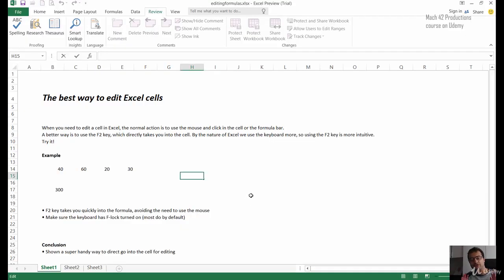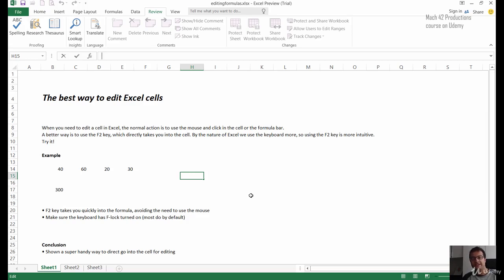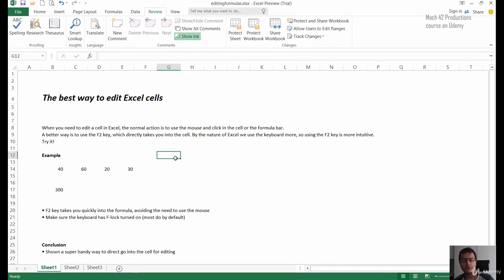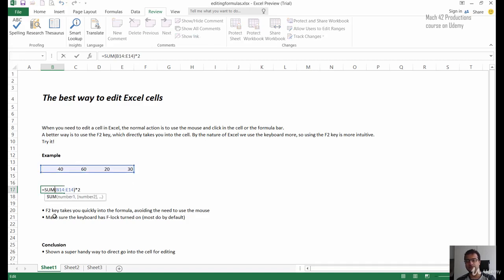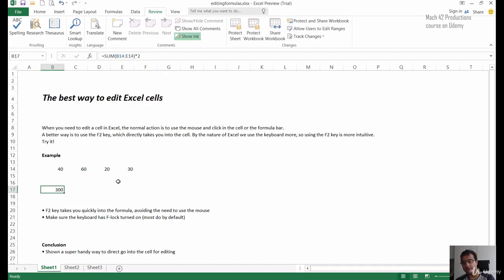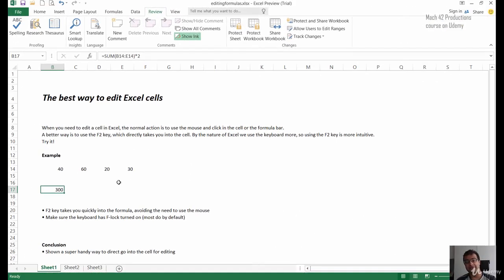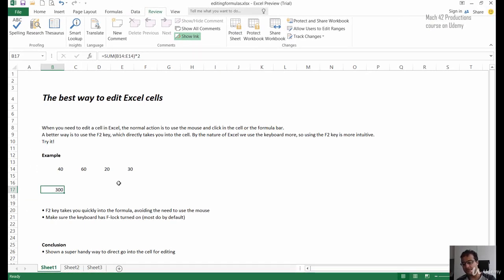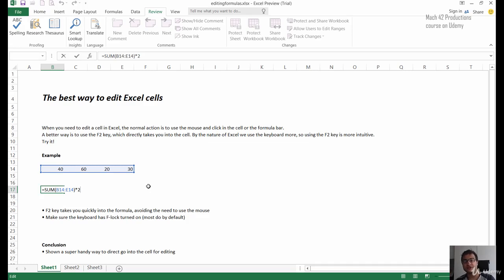EXCEL Begin to Advance 59